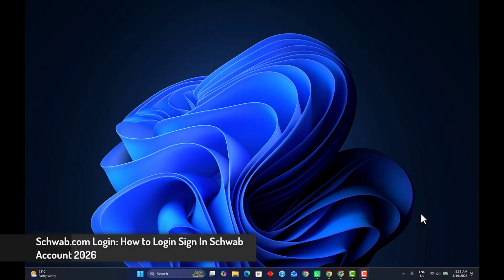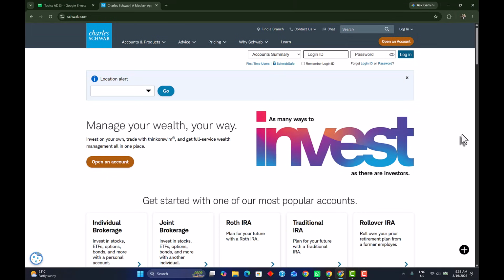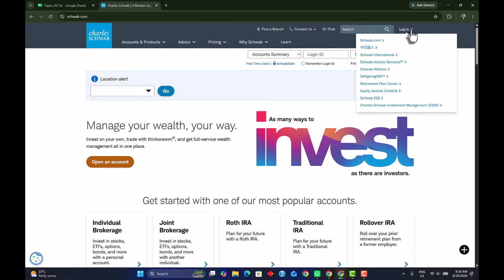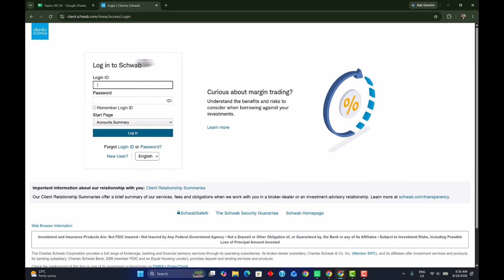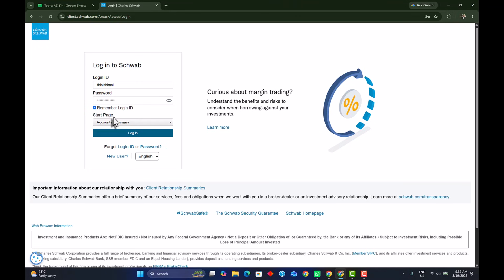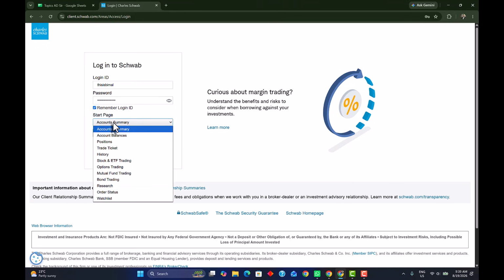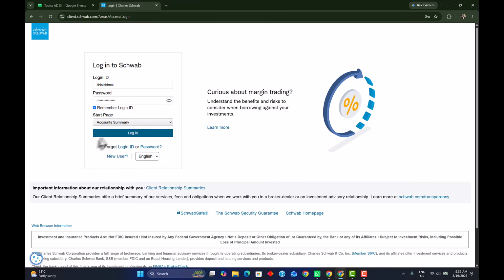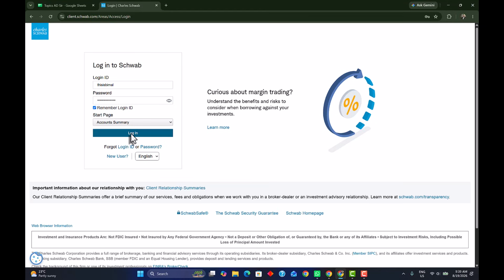Schwab.com Login: How to Login Sign In Schwab Account 2026?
Learn how to easily login into your Charles Schwab account with this step-by-step guide. This tutorial will show you how to sign in to your Schwab.com account, ensuring you can access your investment details and manage your finances efficiently. Whether you are new to Charles Schwab or need a quick reminder, this guide will assist you in navigating the login process. Follow along to ensure seamless access to your online account and stay on top of your investments. Watch now to master your Schwab account login process!